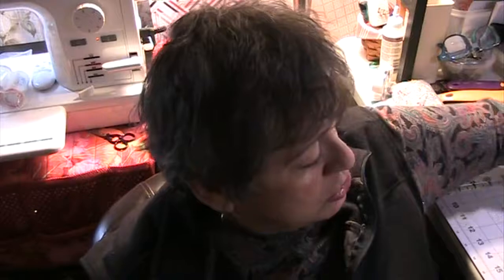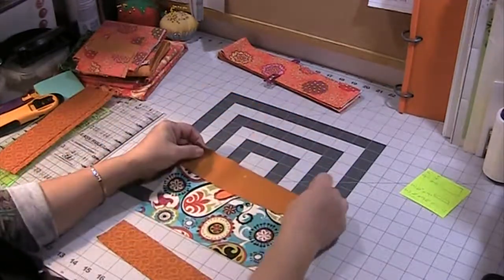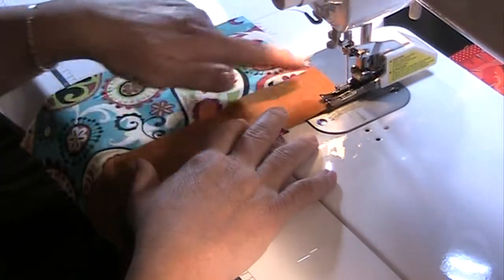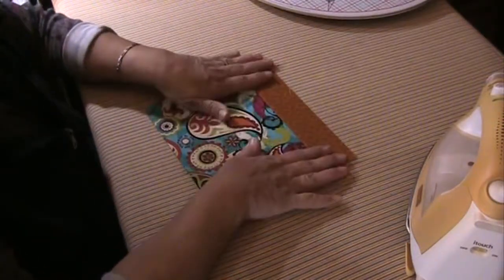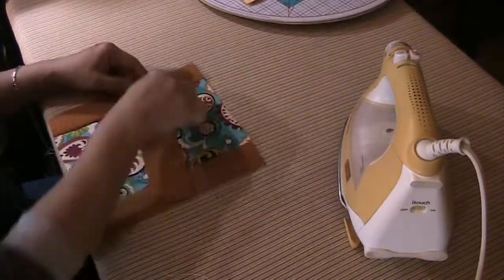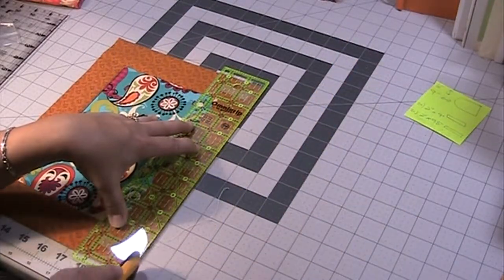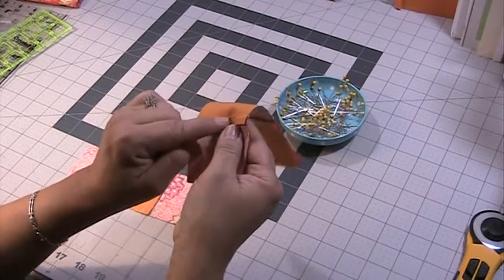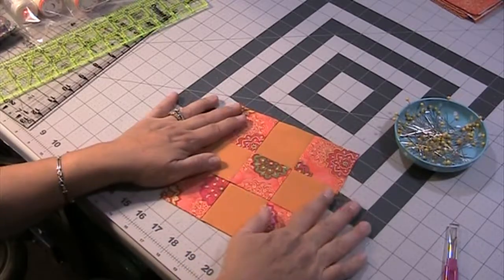I AM SHOWING YOU HOW TO PIECE IN QUILTING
Here I show you how to piece fabric together and then how to piece units together to make a block for your quilt.  There are many definitions for piecing I am showing you what I was taught.